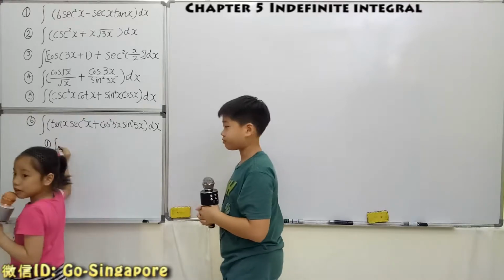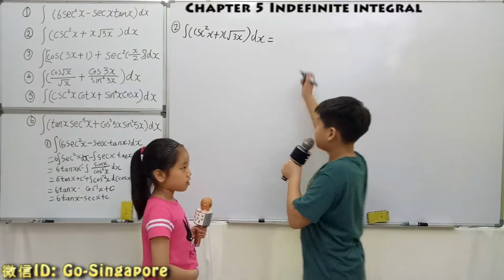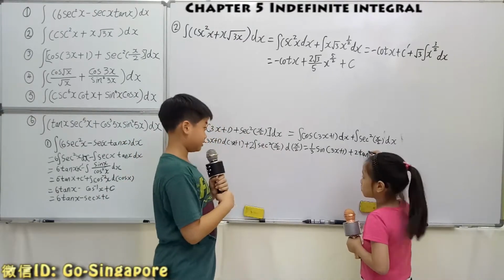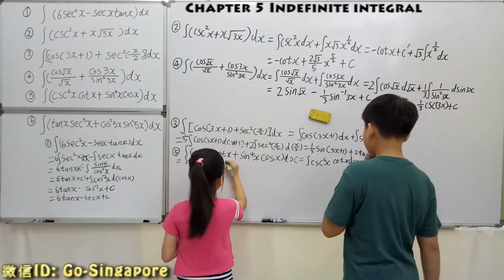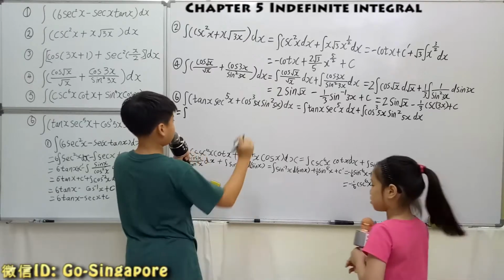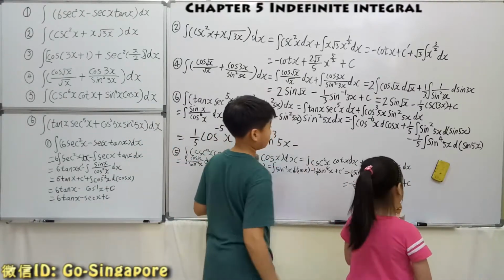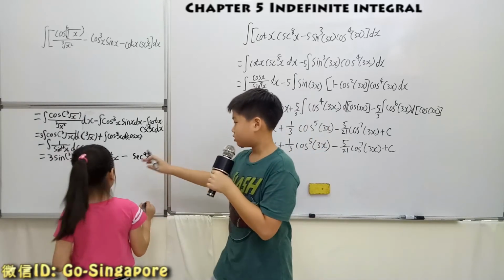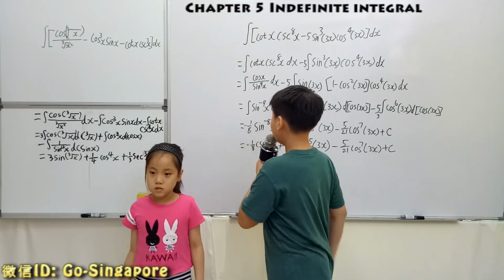CALCULUS PRESENTED BY GUO CHENG GUANG（05-09）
11岁郭承光用英文开讲：大学微积分（05-09）
Content： Indefinite Integral
内容：不定积分
LECTURER:
主讲：郭承光（11岁，育民小学五年级）
助讲：郭承曦（8岁，育民小学二年级）
Wechat（微信）: Go-Singapore